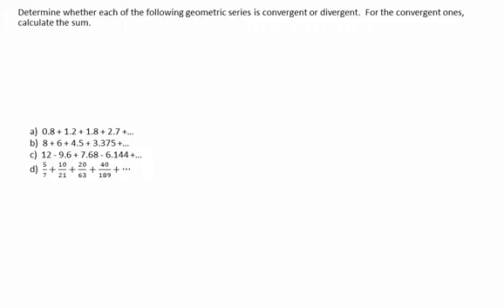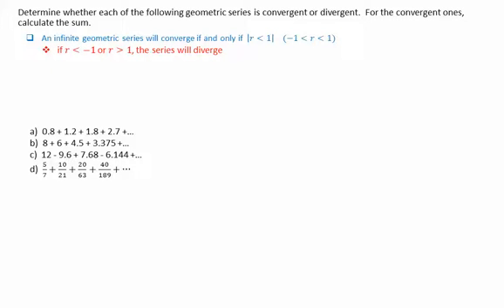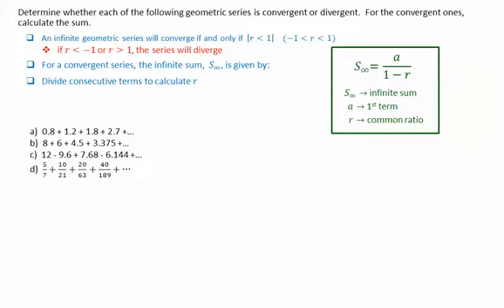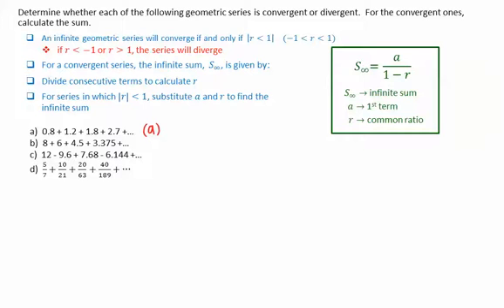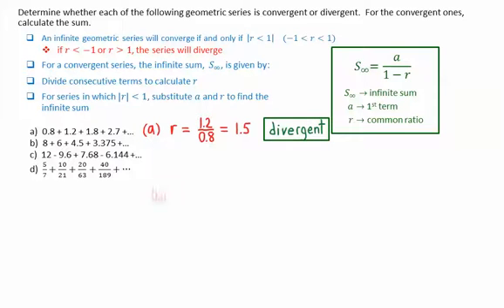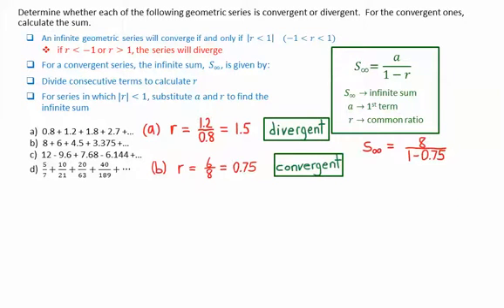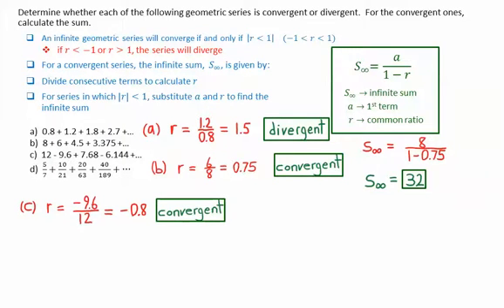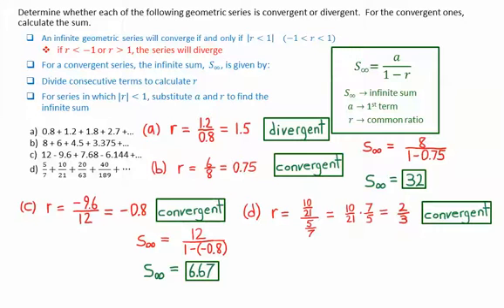1 18 Infinite Series